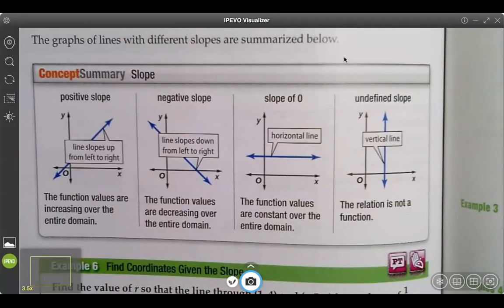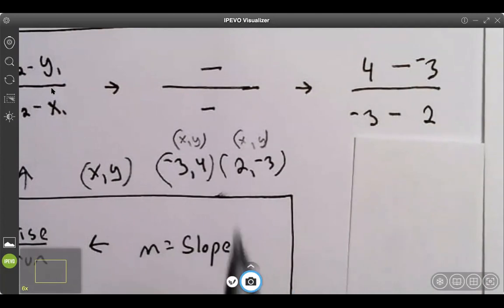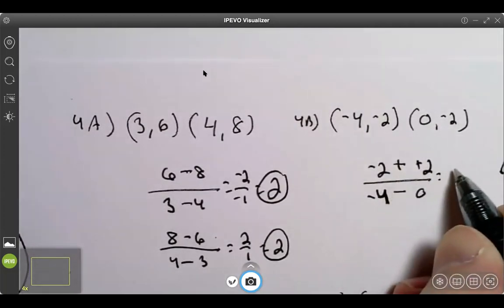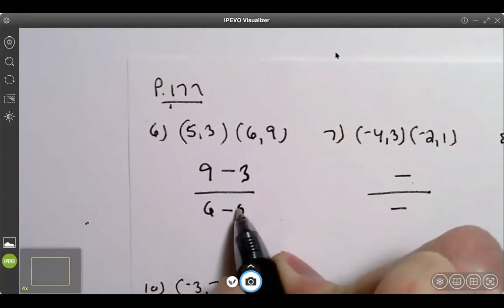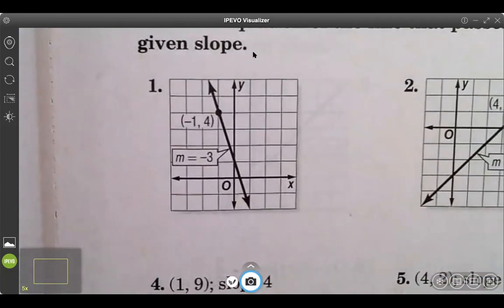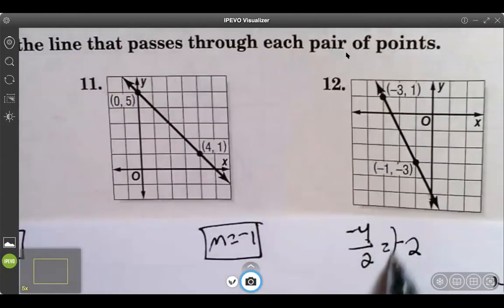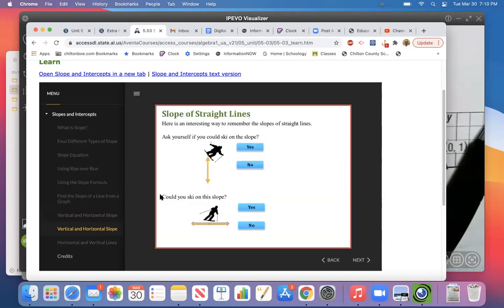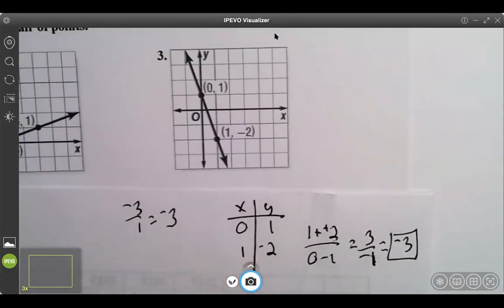Slope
Find the slope from coordinates, tables, and graphs.